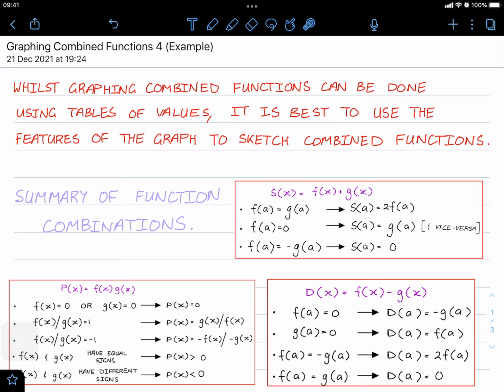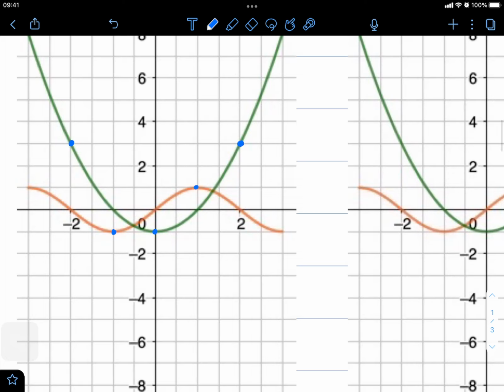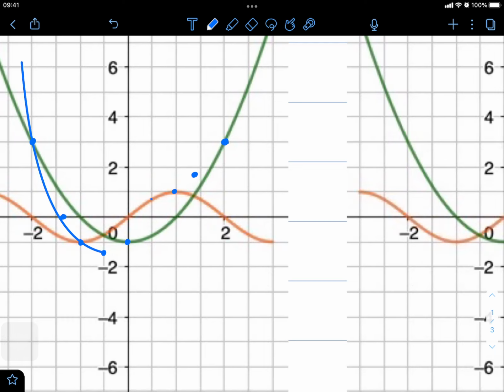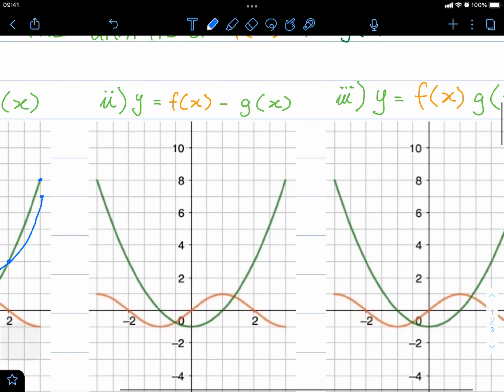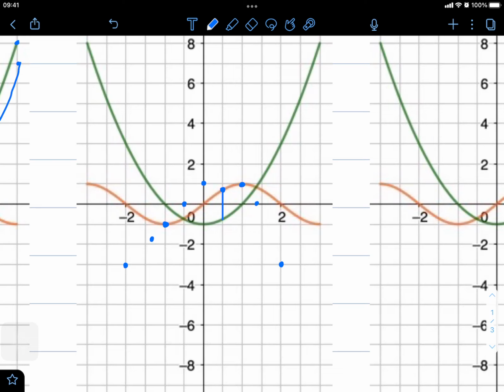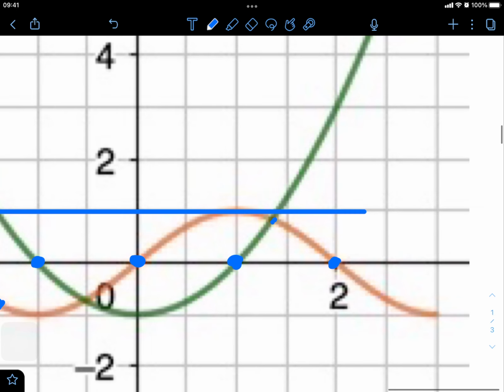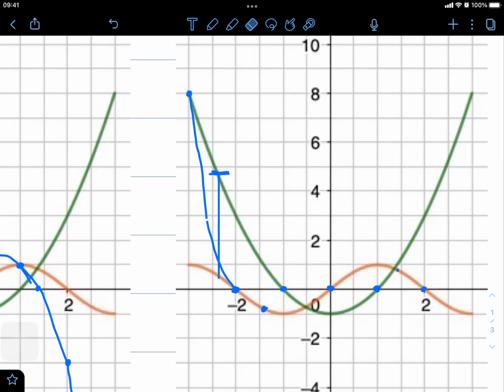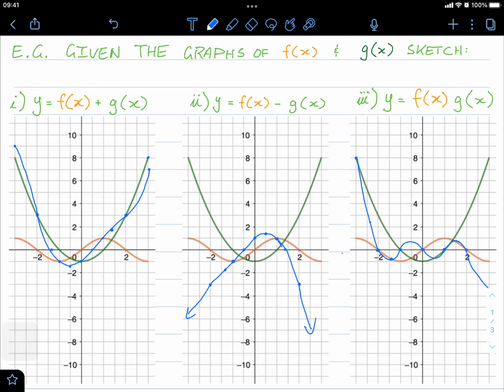Graphing Combined Functions 4